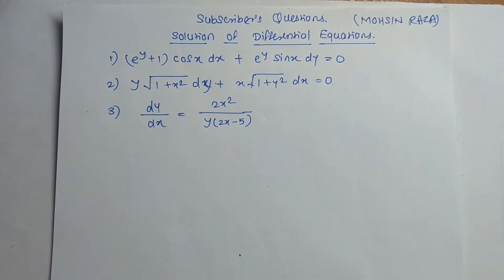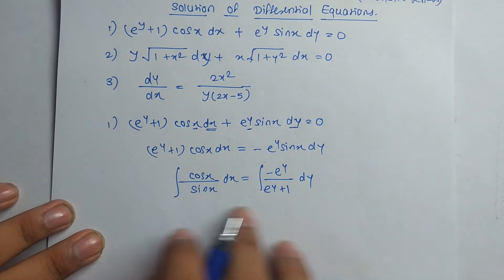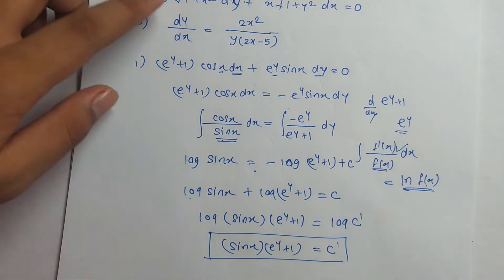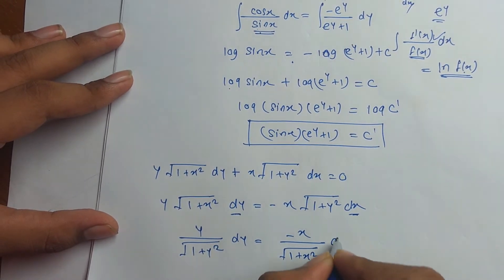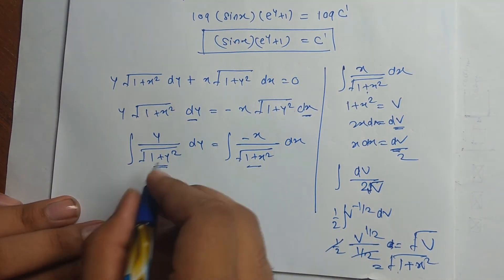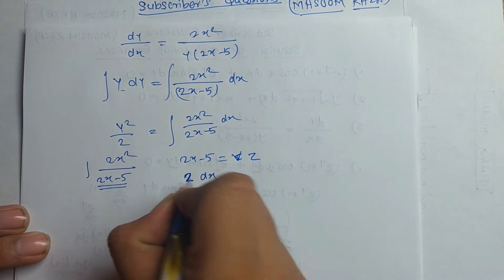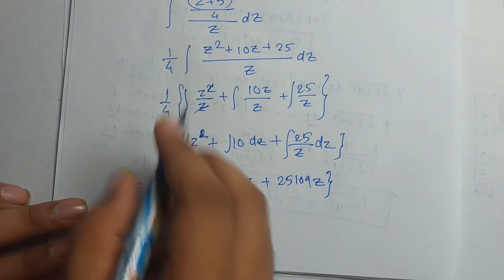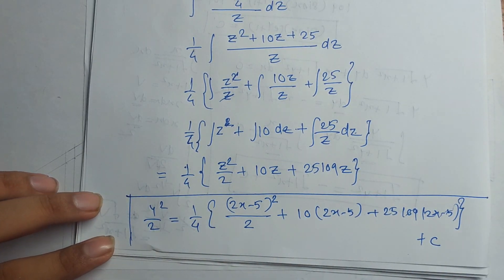Differential Equation: Solution of Differential Equations l GATE 2021 l Subscriber's Question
My Production Gear
1. Mobile Camera
2. Tripod
3. Shooting Light
4. Green Screen
5. Laptop for Editing